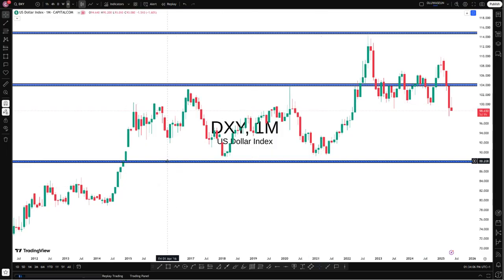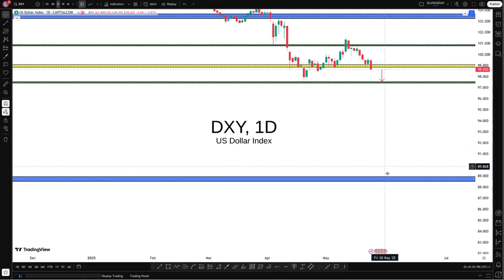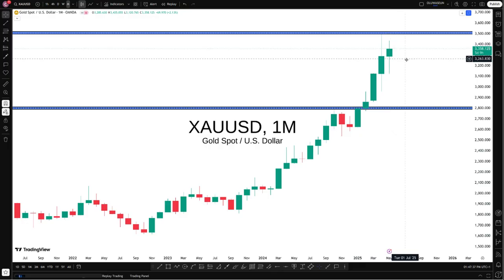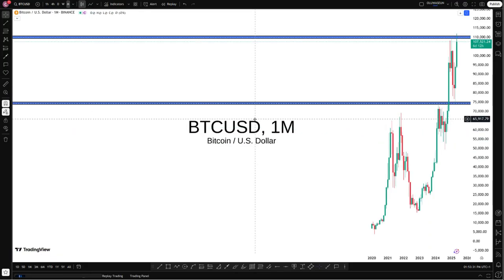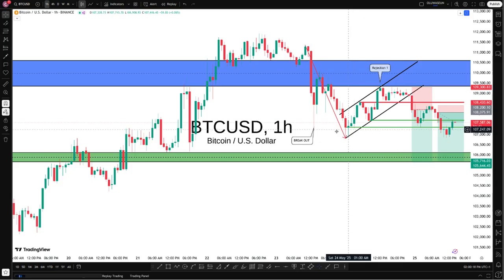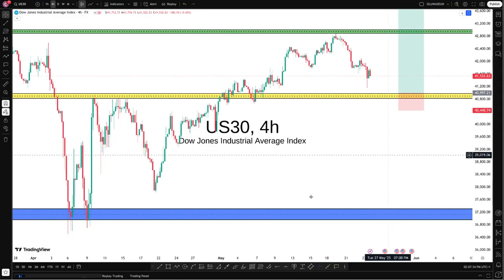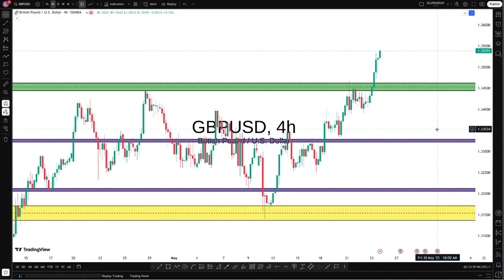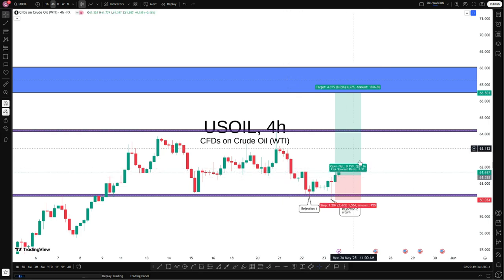DXY, GOLD, BTC ,US30, GBPUSD, EURUSD AND OIL LAST WEEK OF MAY 2025 ANAlYSIS